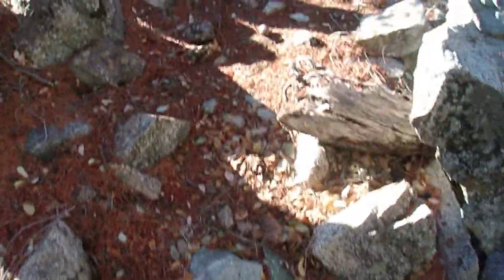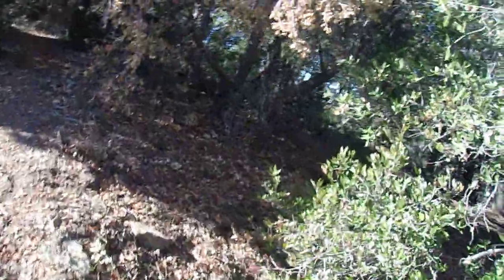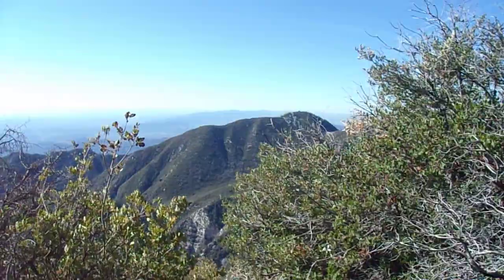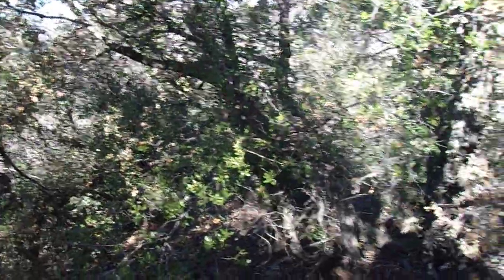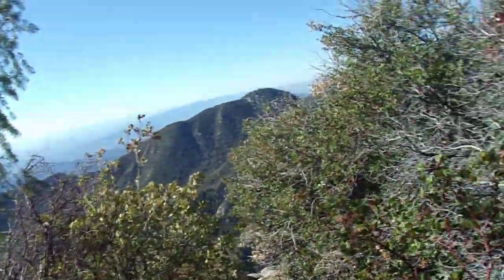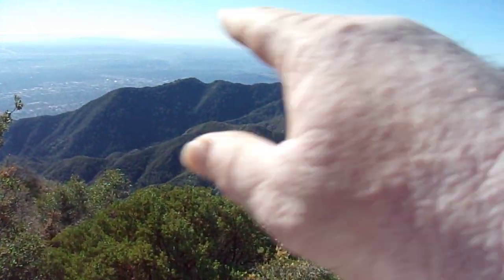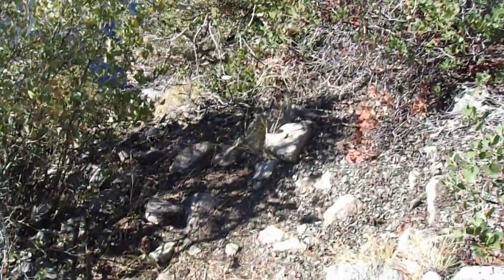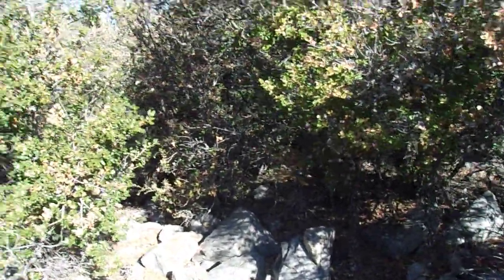12/11/21: Angeles National Forest- Mt. Wilson to Occidental Peak (5,732') Pt 5/8- Summit Time!!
Angeles National Forest- San Gabriel Mountains- Los Angeles County, Southern California.  Well, this is my second attempt at Occidental Peak (5,732'), this time from the east (Mt. Wilson) instead of the Eaton Saddle approach I disastrously attempted back in June of 2019.  It is a much easier route to follow, although it is still easy to lose the trail at times as I did here, but there is a lot less bushwhacking, when on the trail route, and much less scrambling, just a few very minor class-2 sections.  It is roughly a 2 mile round-trip with only a few hundred (300'-500') with some ups and downs.  Although the trail follows the fenced-in antennae/communications equipment, and the Mt. Wilson road traffic just below, it can at times feel secluded, especially on the western portion of the hike, closer to the summit area.  Many views are hemmed in by shrubs and small trees, but where there are openings, there can be some nearly vertiginous views of Eaton Canyon, Valley Forge area, and some spots where you can see to Catalina, Santa Monica Mountains, San Jacinto Mountains, and Palomar Mountain.  Part 5 is where I reach the summit!  I look around on the summit area and admire some of the views and point them out!